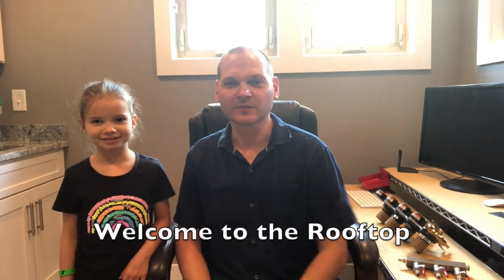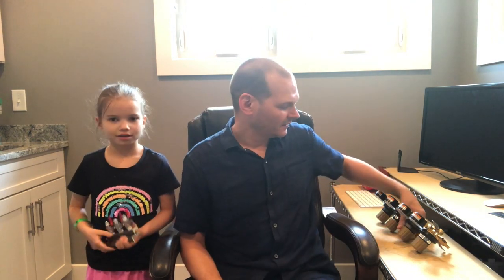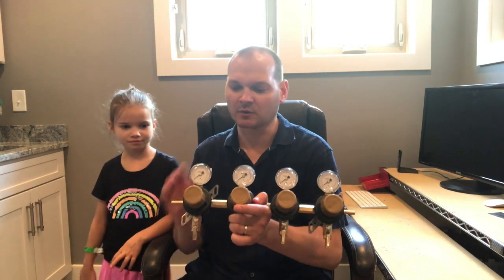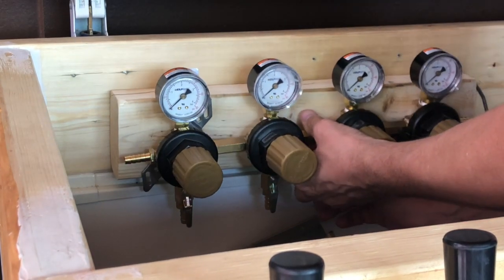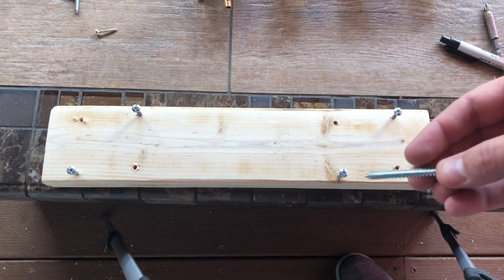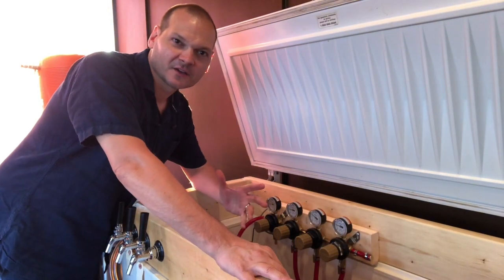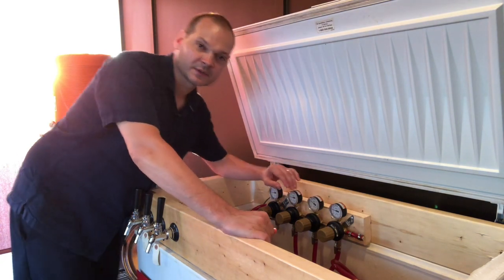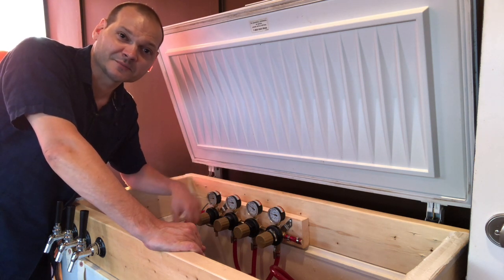3 Tap Keezer - Adding Secondary Regulator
Most homebrewers eventually get tired of bottling and decide to make the move to kegging. The equipment required to keg is a decent outlay so distributing the CO2 among multiple keg becomes merely a minor necessity. As a result, most opt for a simple splitter or a manifold. The challenge with this setup is that all the keg lines end up with the same PSI. This is fine for starting out but with CO2 playing such a big part in homebrewing, most brewers quickly reach the end of a manifold’s usefulness pretty quickly.  Some of the reasons you may need a different pressure include:

1. One of the styles of beers you brewed required a different level of carbonation. Belgians as an example generally have a much higher carbonation.
2. You want to burst carbonate. If you set you pressure to 10-12 psi and hook up your uncarbonated and refrigerated keg, after 10-14 days it will be carbonated to an average level. But what if you’re impatience (like me) or need a beer for an upcoming event? This is where burst carbonation comes in. By pushing the PSI up to 30 psi for 36 hours or 50 psi for 12-18 hours you get a jumpstart on CO2 dissolving into solution (your beer). You’ll need to burp the keg at 36 or 18 hours respectively and then adjust to 10-12 psi for an additional day or two. This reduces your turnaround time from 10 days to 3-5 days. A pretty good time savings.
3. You want to use your CO2 for something other than carbonating beer. CO2 is often used to purge bottles before filling of purge the head space of a fermenter. Another use is to pressure transfer beer in a closed system to minimize oxygenation.

Needing different pressures off of the same CO2 tank requires multiple regualtors, either at the primary or as secondaries. In this video I replace my existing 3-way manifold with a 4 way secondary regulator from Taprite. After decided where to place the regulator I measured to make sure I had clearance to shut my keezer lid. I also realized I needed to create some distance at the bottom where the gas line tubing connects to the check valves. A 2x4 cut to the size of the secondary regulator worked perfectly. After measuring and drilling pilot holes, I mounted the 2 x 4 and then the secondary manifold onto the 2 x 4. Finally, the version of secondary regulator I purchased had a barb on each end. If I need to add more secondary regulatlors this will come in handy but for now its an issue. I ended up using some tubing and a PEX cap plus a clamp to close this end.

Finally I used soapy water in a spray bottle to check for leaks.

3-way CO2 Manifold

4-way Secondary Regulator Taprite

Gas line CO2 tubing 5/16 inch ID and 9/16 inch OD